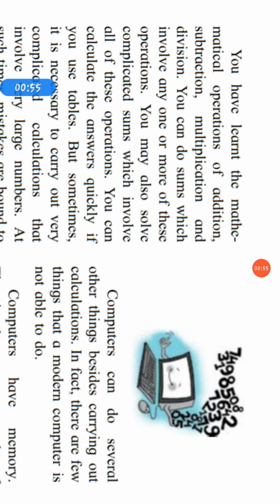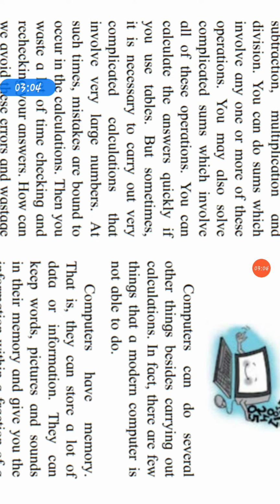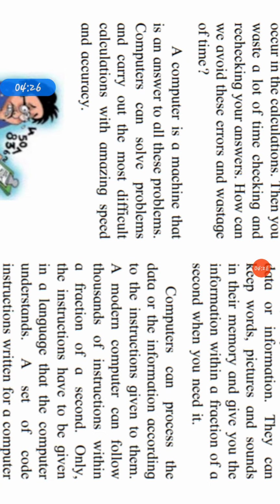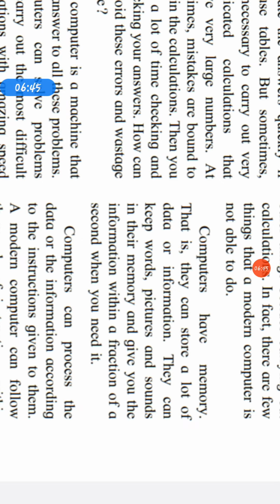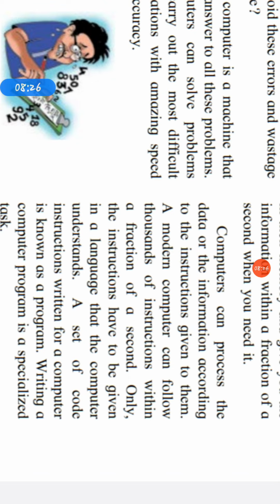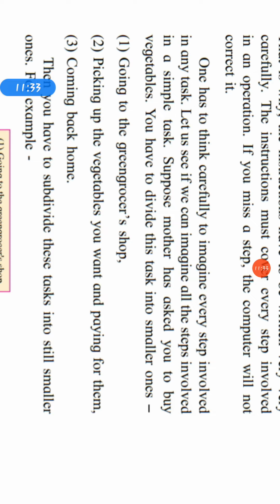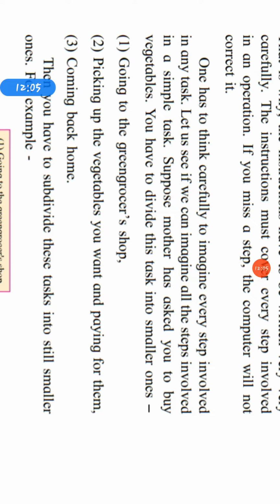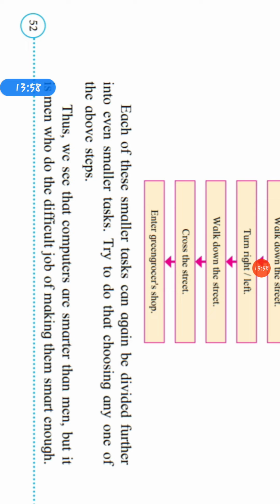23. Computers - 4th std - English - English explanation - Maharashtra board